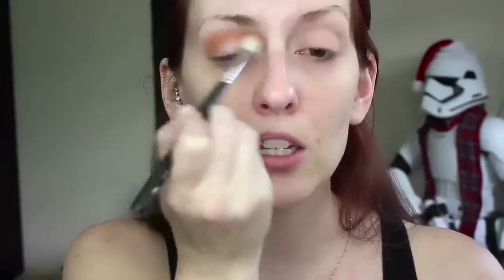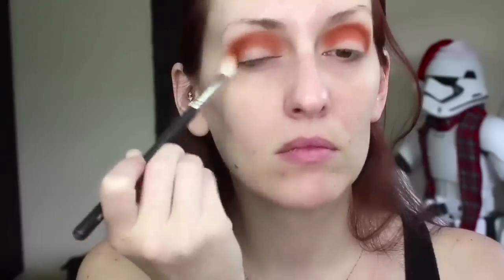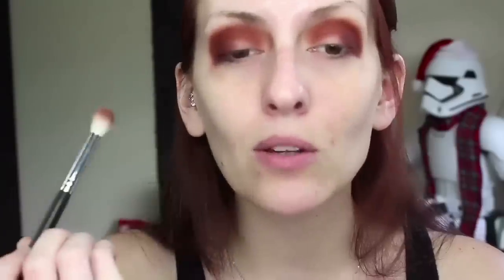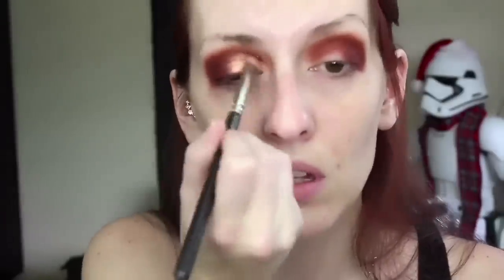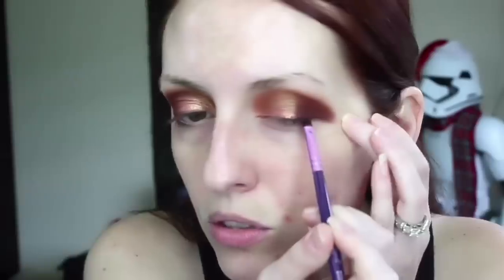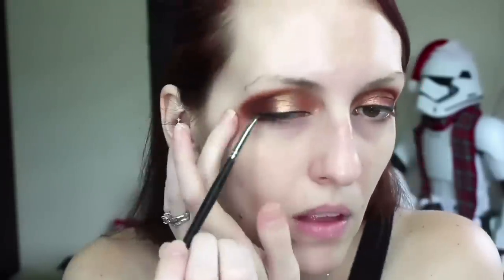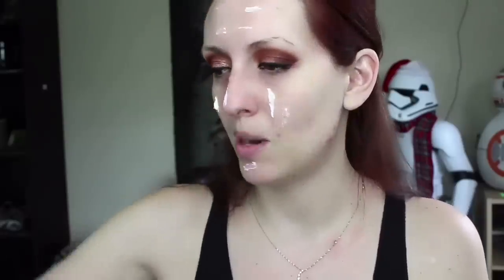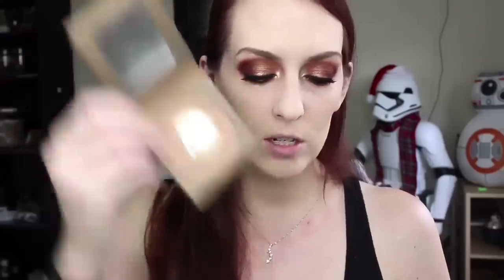~ 🎃 Pumpkin Spice/Warm Smokey eye using Ring the Alarm/Jaclyn X Morphe palette 🎃~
EYES:
- The Vault Morphe X Jaclyn Hill, Ring the Alarm Palette: Rush, Alert, Framed, Secret, Lolli, On Camera and Mugshot.
- The Vault Morphe X Jaclyn Hill, Armed and Gorgeous palette: VIP
- MUG Eyeshadow: Corrupt
- Maybelline Eye-studio black gel eyeliner in Blackest Black.

FACE:
- Benefit Cosmetics Matte Rescue gel.
- Hourglass Veil Mineral face primer.
- Tarte CC Undereye Corrector in Light-Medium.
- Tarte Amazonian Clay Full Coverage Foundation in Fair Light Honey.
- Makeup Forever Ultra HD Concealer in R30.
- RCMA Translucent powder
- Elf Under eye brightening Powder.
- Loreal Brow Stylist Definer in light brunette.
- Tarte Amazonian Clay matte waterproof bronzer in Park Ave Princess.
- Tarte Amazonian Clay 23 Hour Blush: Seduce.
- Becca X Jaclyn Hill highlight in Champagne Pop.
- NYX Control Freak Clear Eyebrow Gel.
- Urban Decay Oil control de slick makeup setting spray.

LIPS:
- Bite Beauty lip crayon in Amaretto
- Becca Liquid Crystal Glow Gloss in Champagne Dream.

BRUSHES & TOOLS:
EYES:
- Morphe M441 blending brush.
- Morphe M433 crease.
- Morphe E36 pencil brush.
- Morphe M321
- MAC 239 flat shader brush.
- Morphe M506
- Sigma Flat Definer E15 brush
- Luxe 221 Flat Definer brush

FACE:
- Real Techniques Sponge.
- Morphe E53 used for bronzer.
- Morphe E41 used for bronzer on neck.
- Morphe M501 used for highlight.
- Morphe Angled blush/c